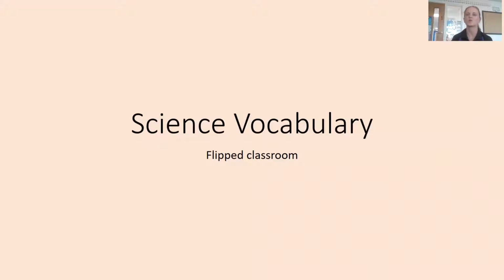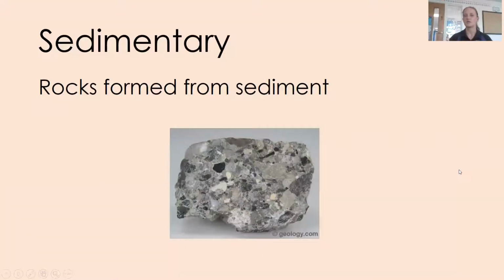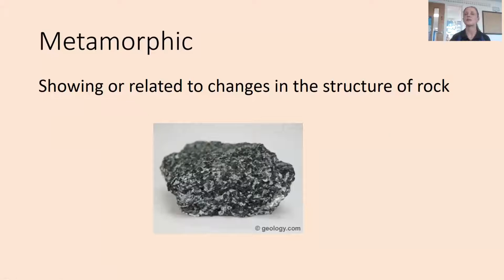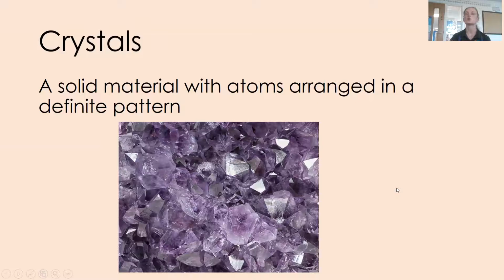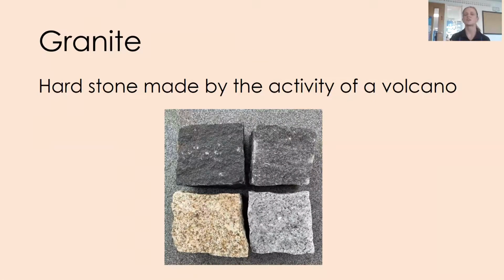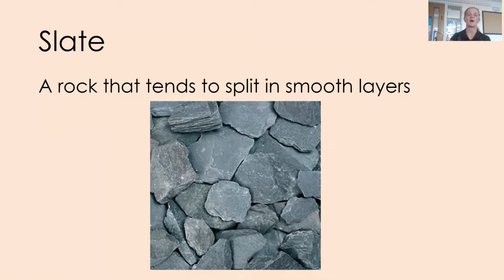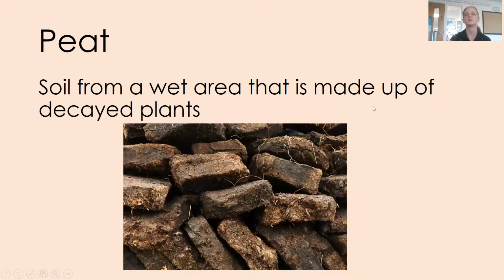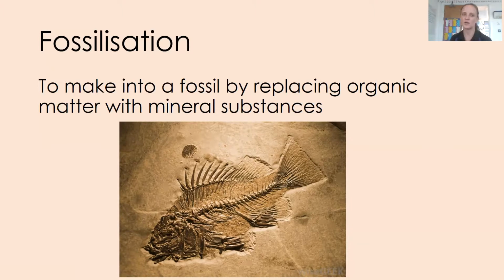Year 3- Flipped classroom- Science- WB 20th September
In this video, Mrs. Van Huffel goes over the Science vocabulary for our topic of Rocks and Fossils.